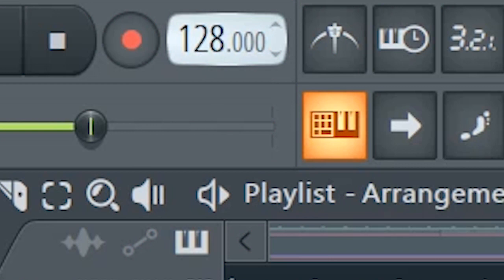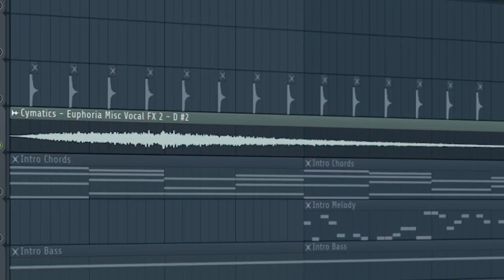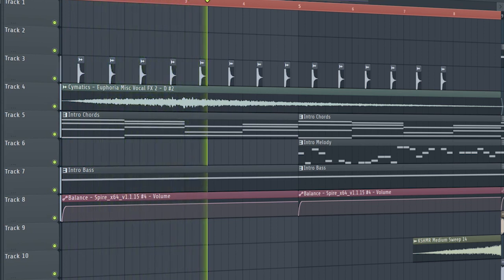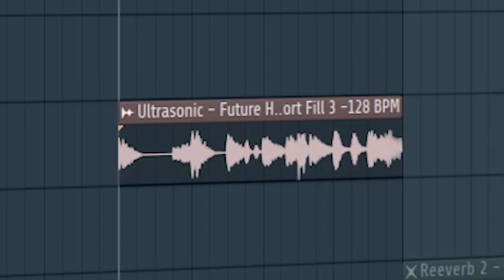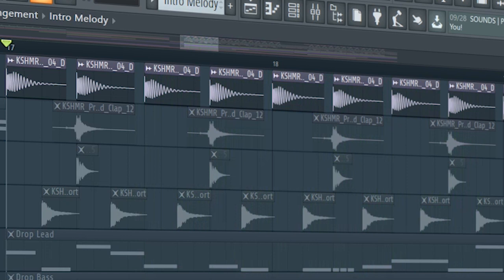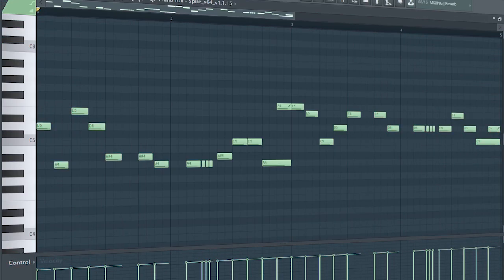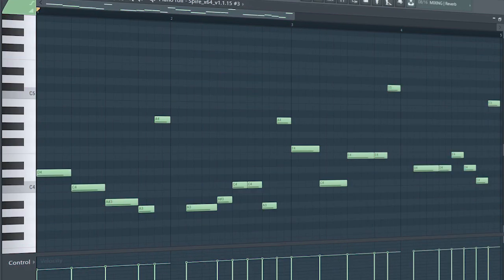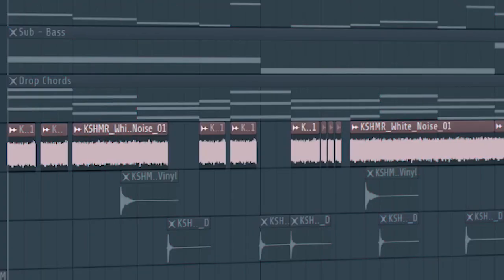How To Make Future House - FL Studio Tutorial (+FREE FLP)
"How To Make Future House - FL Studio Tutorial"
In this tutorial, I will show you how to make future house.

Plugins used in this video:
Serum
Spire
Kickstart